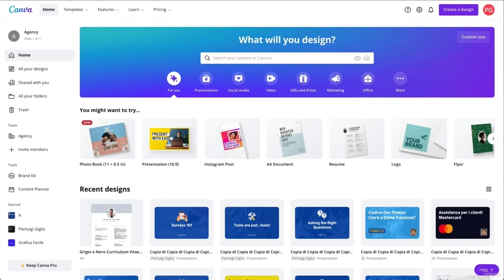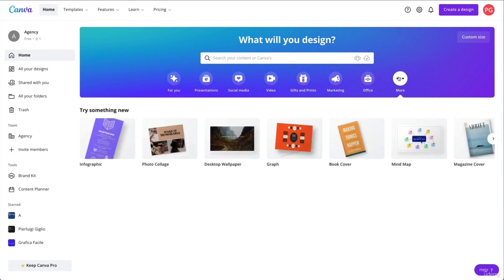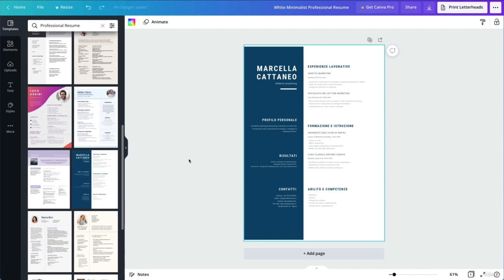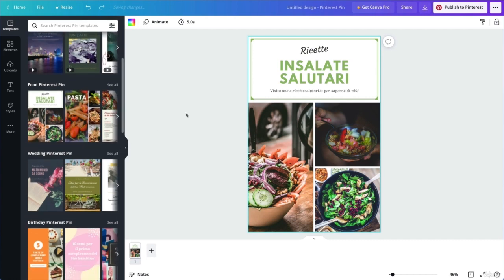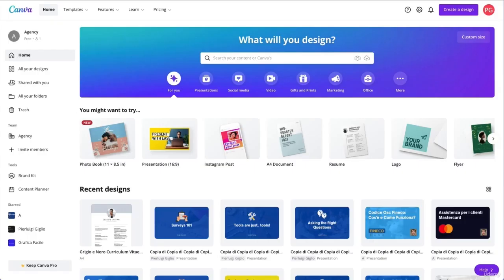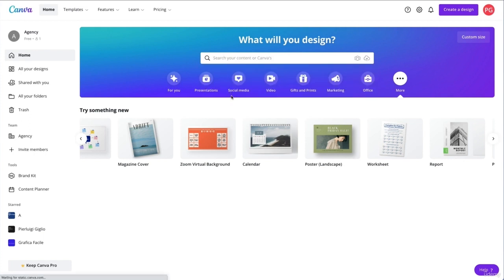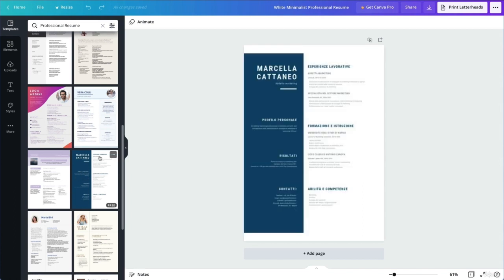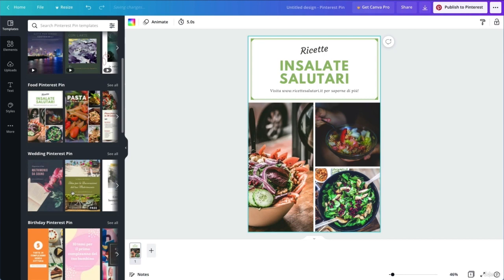How to Create a Free Account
Learn Canva - Canva for Beginners